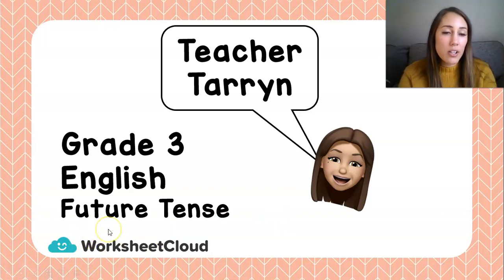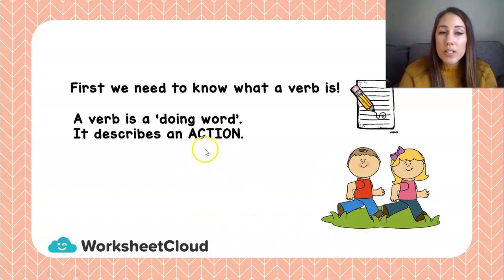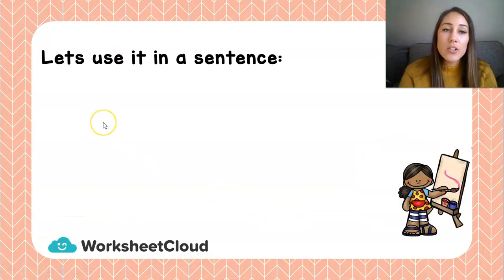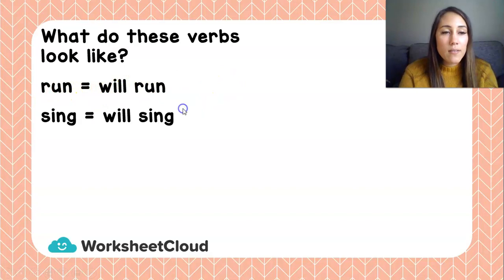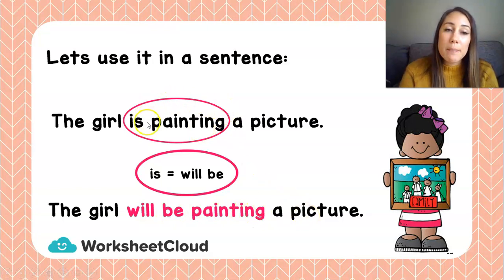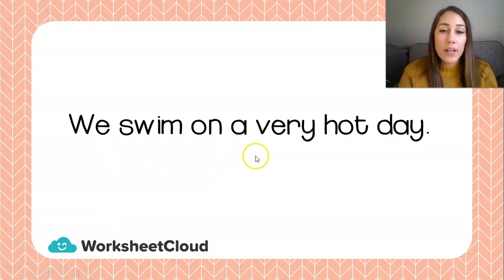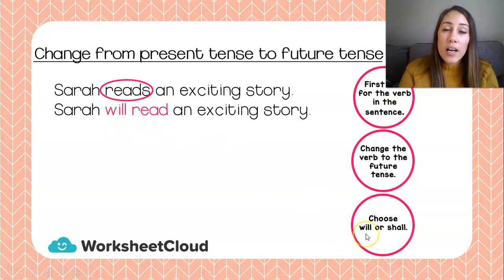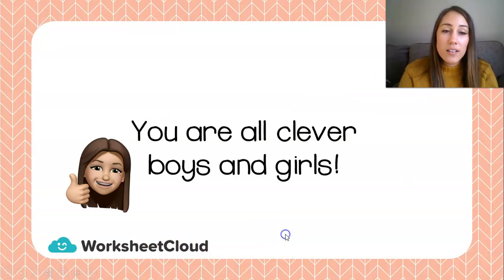Grade 3 - English - Future Tense / WorksheetCloud Video Lesson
In this Grade 3 English video lesson we will be teaching you about Future Tense.